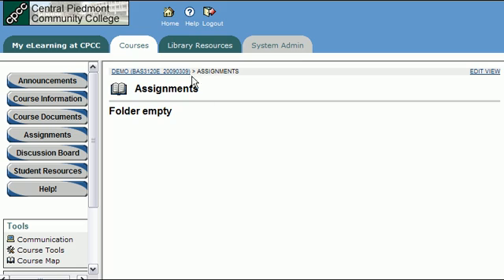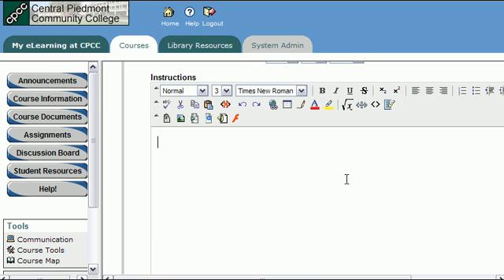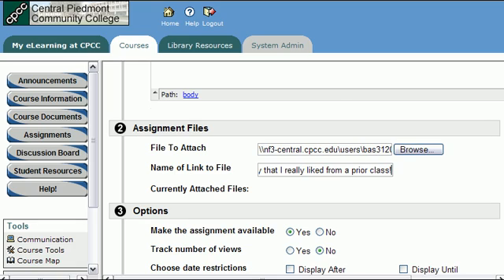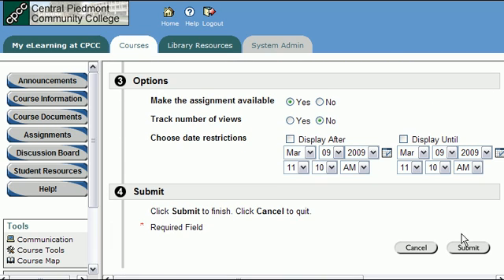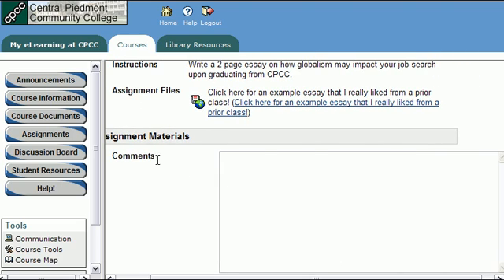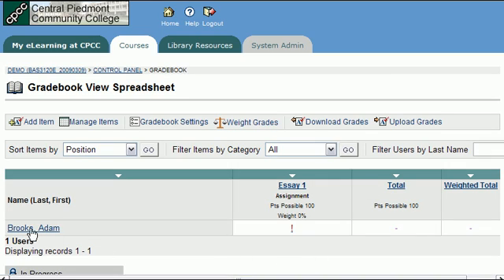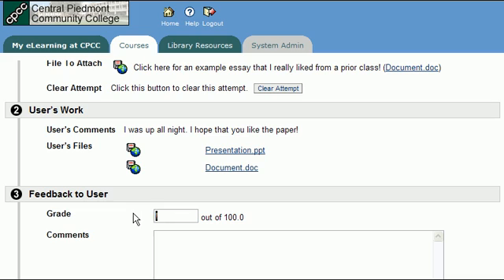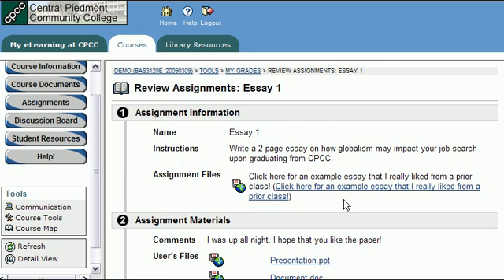How and why to create assignments on the Blackboard learning management system (LMS)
This video will provide faculty with a quick overview on how and why to create online assignments using the Blackboard learning management system (LMS) at Central Piedmont Community College (CPCC).